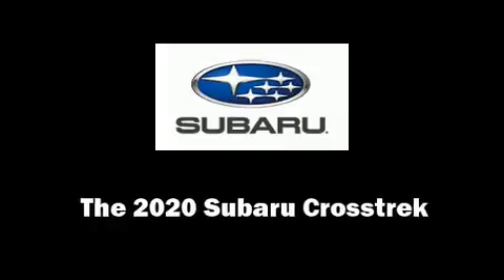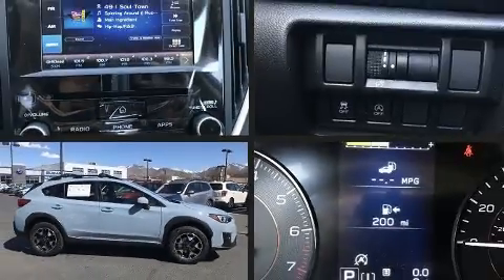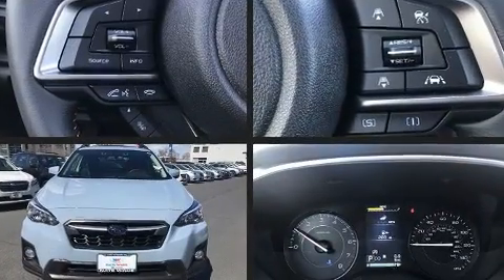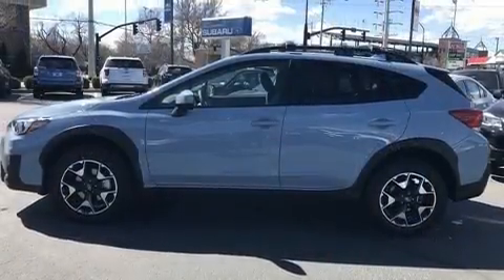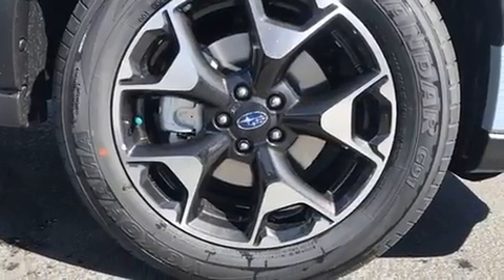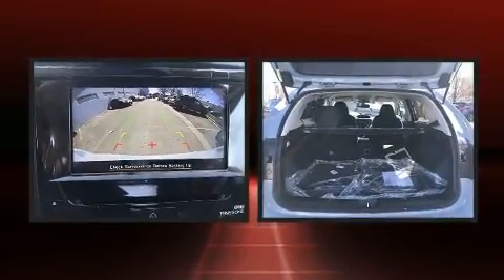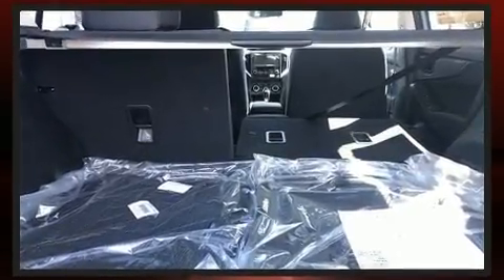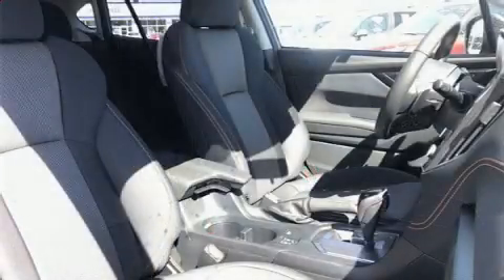2020 Subaru Crosstrek Premium in Salt Lake City, UT 84111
Climb inside the 2020 Subaru XV Crosstrek. Smooth gearshifts are achieved thanks to the 2 liter 4 cylinder engine, and for added security, dynamic Stability Control supplements the drivetrain. Subaru prioritized practicality, efficiency, and style by including: a rear window wiper, 1-touch window functionality, adjustable headrests in all seating positions, a trip computer, an outside temperature display, remote keyless entry, and power windows. You and your passengers will enjoy the stereo system, which includes a CD player with MP3 capability, steering wheel mounted audio controls, and 6 well positioned speakers. Subaru ensures the safety and security of its passengers with equipment such as: head curtain airbags, front side impact airbags, traction control, brake assist, a security system, and 4 wheel disc brakes with ABS. Adaptive cruise control maintains a pre set distance behind the car ahead of you, simplifying highway driving and enhancing safety. Our team is professional, and we offer a no-pressure environment. They'll work with you to find the right vehicle at a price you can afford. We are here to help you.